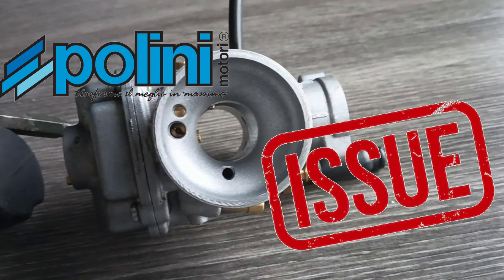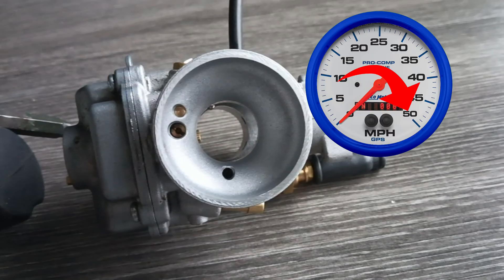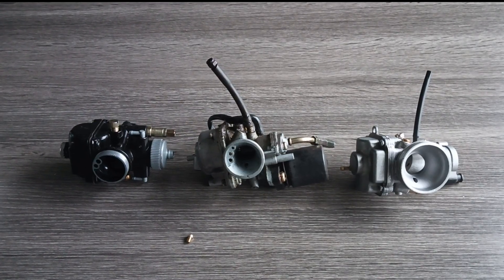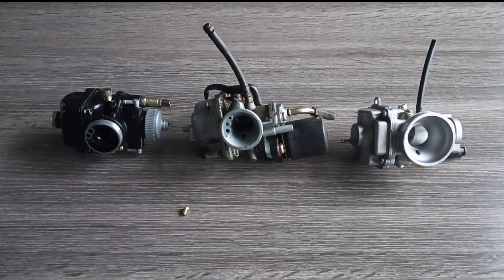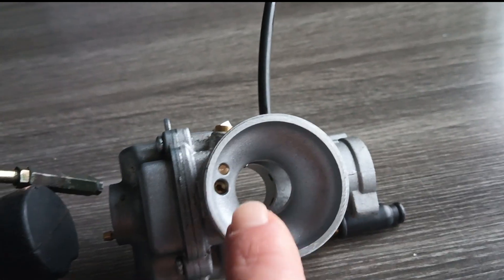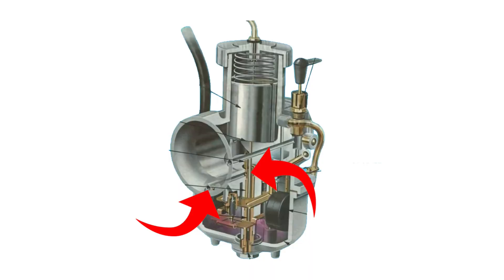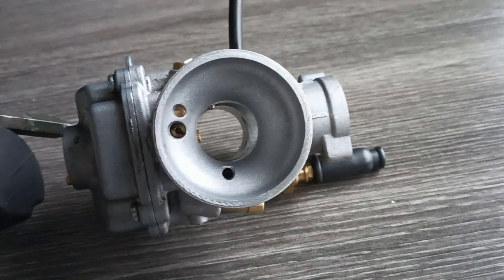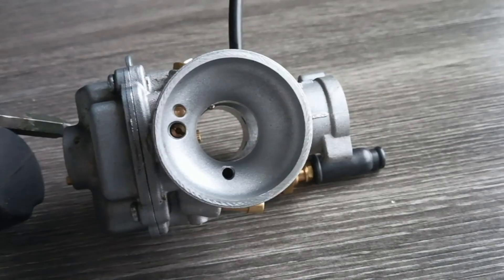Solving the main issue with the Polini CP Carburetor!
So let’s talk about the main issue with the Polini CP carb, and more important, how to fix it.

I really hear a lot of people complaining about this issue. When going full throttle, or half throttle the carb works great. But when you're cruising along at low speeds and rpms, say at ¼ throttle, it starts sputtering/stuttering.

This is because the Polini CP, when it comes from the factory, is designed to produce a very rich mixture at low throttle positions. This is a big difference to most mainstream carbs out there. Let me show you.

Here I have a few different carbs. On the left we have a Dellorto carb, in the middle a stock carb and on the right we have the Polini CP. Now the biggest difference between the two on the left and the Polini CP is this little channel right here and here and here.

As you can see all three carbs have this channel and on the Dellorto and stock carbs their channels are open. They lead directly to your atomizer where the air is mixed with fuel inside the atomizer before reaching the main channel of your carb. This leads to a leaner mixture, especially at lower throttle positions when the throttle slide doesn’t allow a lot of air to pass through. It also leads to a better atomized mixture.

But now the Polini CP,  this has a jet installed in this channel. And by default this jet is….closed. I’ve got one right here. It looks open from the front, but from the back you can see it's completely closed. Which leads to a very rich mixture at a low throttle positions causing the sputtering.

The fix is pretty straight forward. Just remove the jet and your Polini CP carb works like any other. Cruising along at low speeds will no longer be any problem.